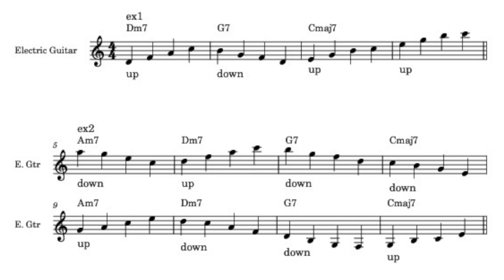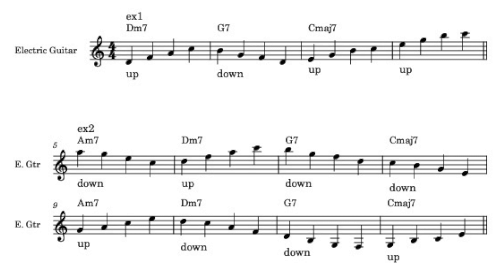Create Engaging Solos and Improvisations:Music theory lesson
Anatomy of Tone: Creating Engaging Solos and Improvisations with Conteur

In this episode, Mark Marshall of Anatomy of Tone explores the use of shape and contour in music composition, specifically in creating engaging solos and improvisations. He draws parallels between music and storytelling, emphasizing the importance of unpredictability in maintaining listener engagement. He illustrates this concept practically using arpeggios and popular chord cycles, encouraging listeners to apply these ideas in their own musical practice. The video closes with a mention of related resources available on the Anatomy of Tone website and podcast.

00:00 Introduction to Shape and Contour in Music
00:45 The Importance of Surprise in Music
01:33 Applying Shape and Contour to Rock and Pop Music
01:49 Practical Application: Using Arpeggios
04:29 Creating a Solo with Directional Variations
05:28 Understanding the Learning Process
06:22 The Impact of Direction on Musical Expression
06:53 Homework: Practice with Four-Bar Progressions
07:24 Expanding to Eight Bars and Beyond
07:46 Conclusion and Further Resources